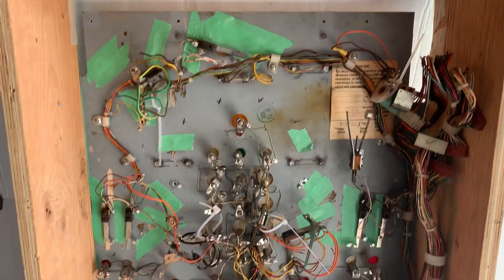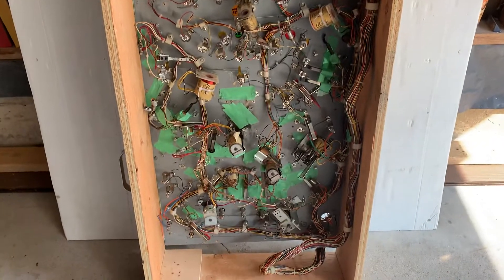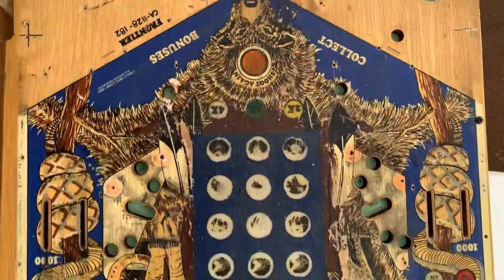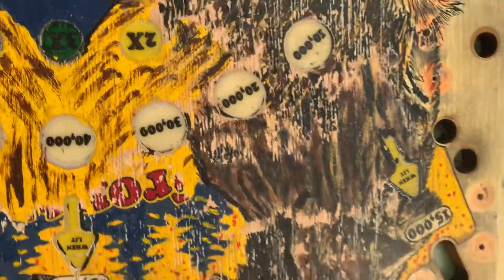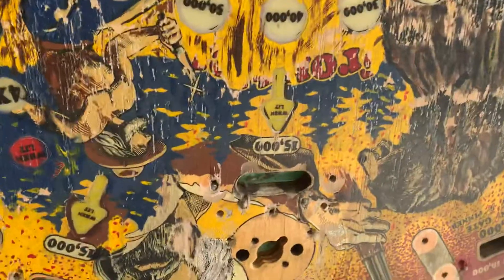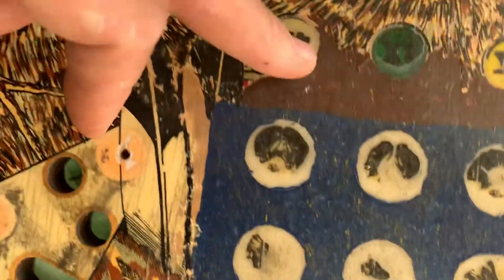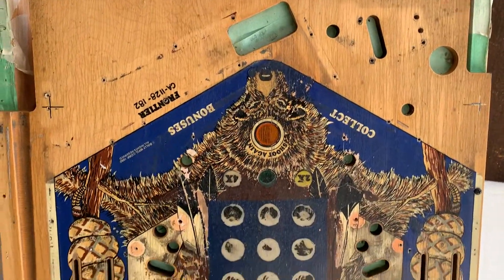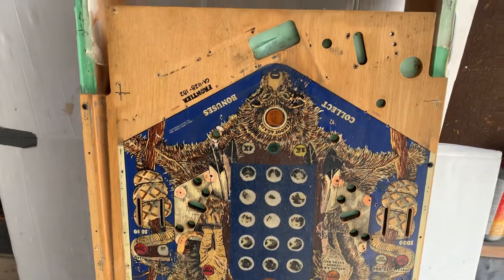Bally Pinball Frontier restoration part 1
Follow me along as we bring this iconic Bally Frontier pinball playfield back to life with an overlay and a lot of elbow grease!